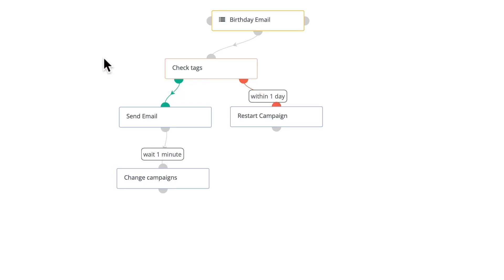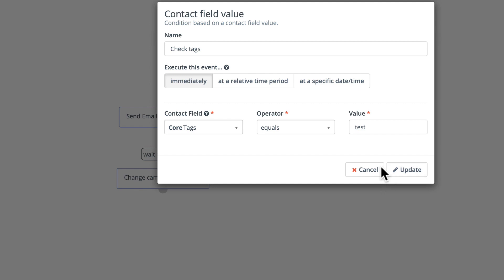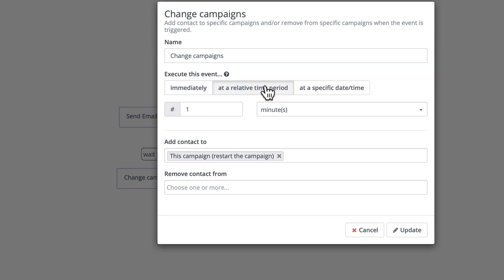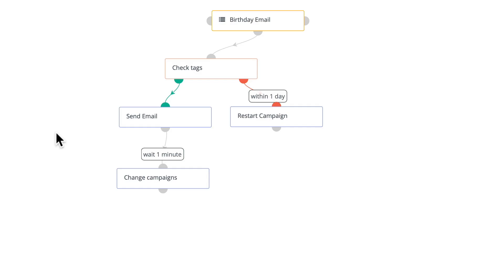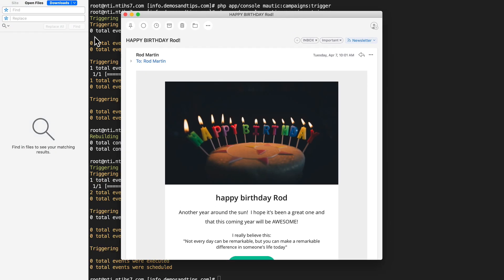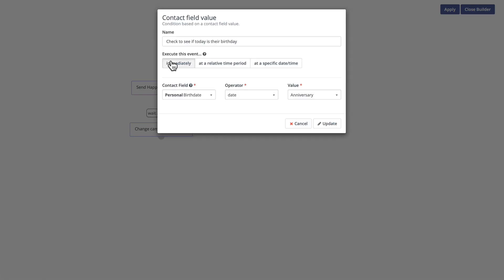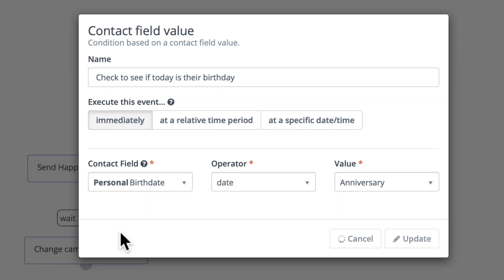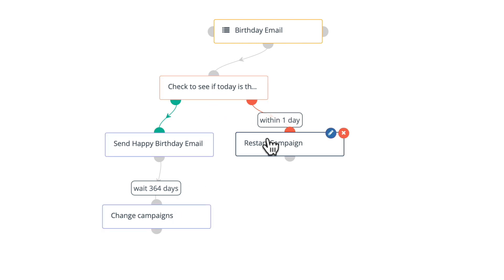OSTips - How To Create A Happy Birthday Email Campaign In Mautic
People love getting recognized on their birthdays!  Now you can automate that process using Mautic.

To watch the full class on Mautic at OSTraining, head over